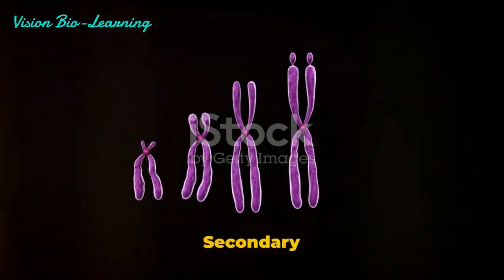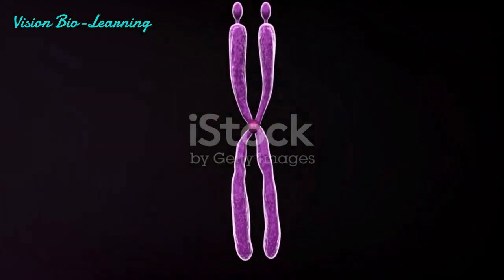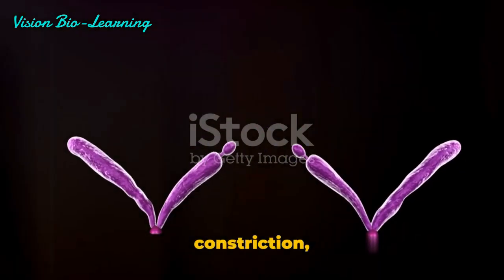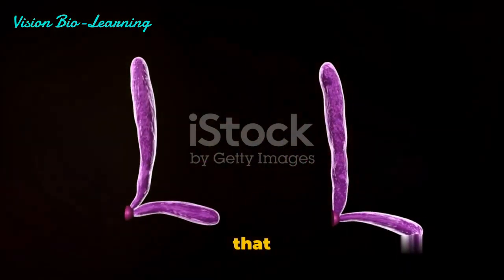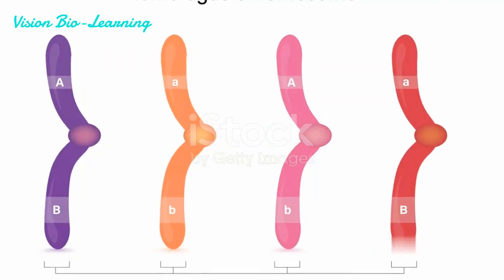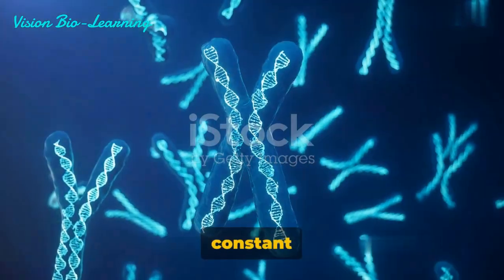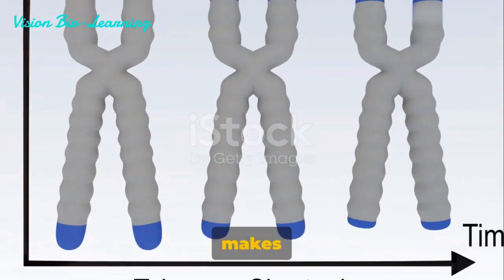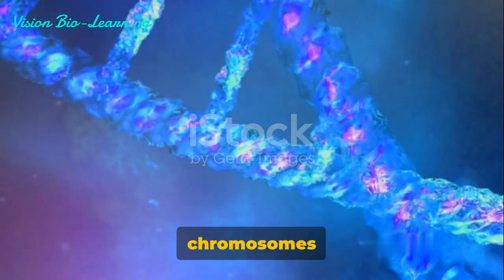Secondary Constriction & Nucleolar Organizer.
The chromosome besides having the primary constriction or the centromere possesses second­ary constriction at any point of the chromosome.
Constant in their position and extent, these constrictions are useful in identifying particular chromosomes in a set.
The chromosome region distal to the secondary constriction i.e., the region between the secondary constriction and the nearest telomere is known as satellite.
Therefore, chromosomes having secondary constrictions are called satellite chromo­somes or sat-chromosomes.
Nucleolus is always associated with the secondary constriction of sat-chromosomes. There­fore, secondary constrictions are also called nucleolus organiser region (NOR) and sat-chromo­somes are often referred to as nucleolus organiser chromosomes.